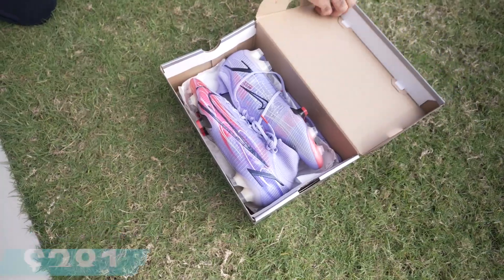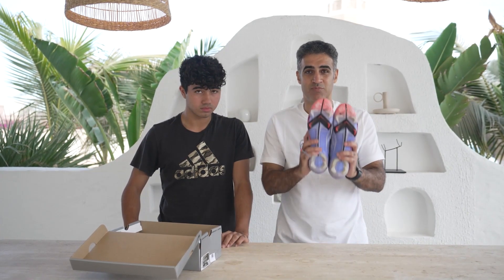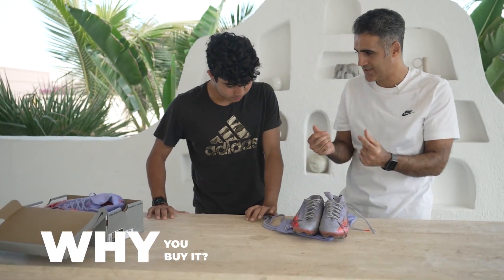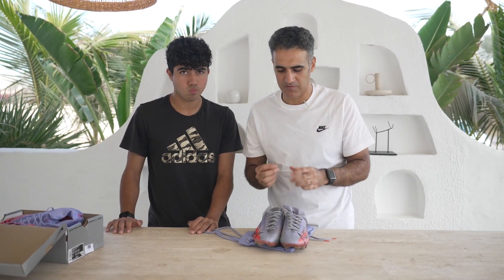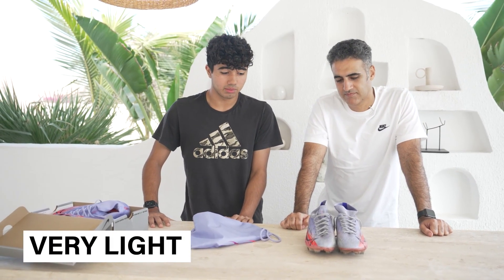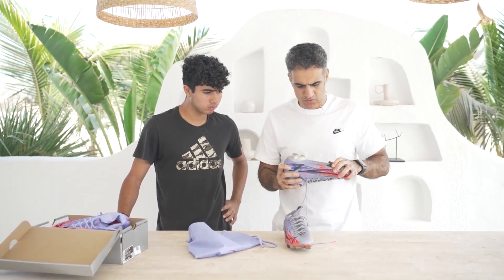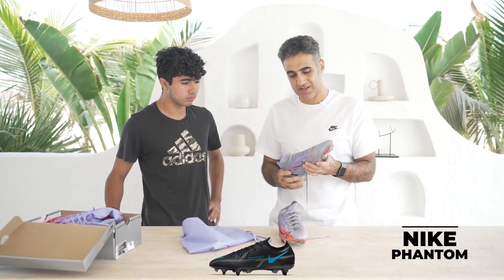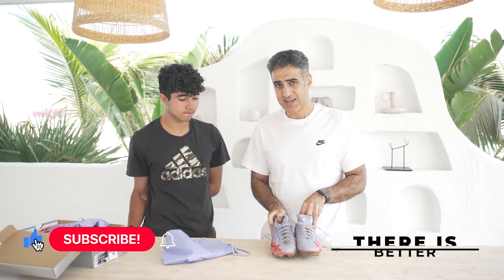Mbappe's Mercurial Superfly 8 Boots Review After Being Used For A Month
Since most football boots reviews are being done based on brand new boots, We decided to review Mbappe's latest football boots after a month of being used by Romaan.
Kylian Mbappe's Mercurial Superfly 8 football shoes were released in late 2021; It's the most expensive boots by Nike.
While the boot looks astonishingly beautiful, It also has a few weaknesses, which we have highlighted.

0:00 Nike's most expensive boots
0:30 Used after a month
0:47 Why did you buy it?
1:15 A close-up
1:35 A beautiful boot
1:57 Is it a practical boot?
2:25 Conclusion